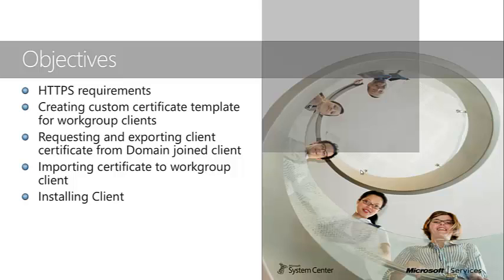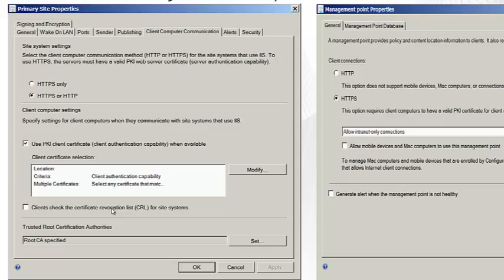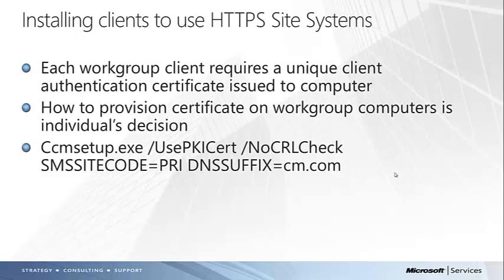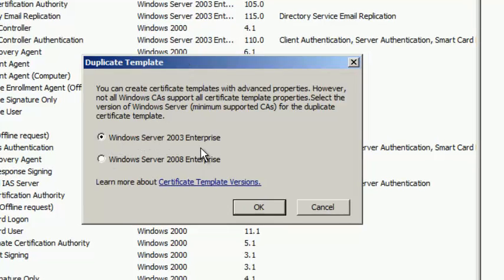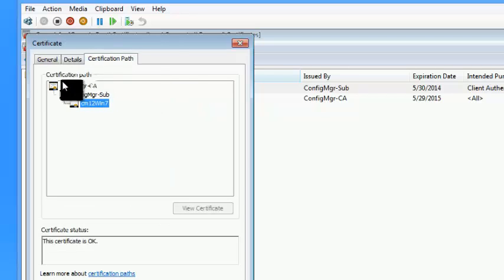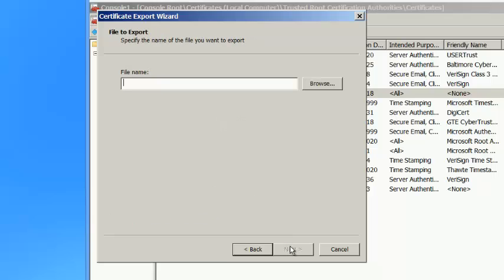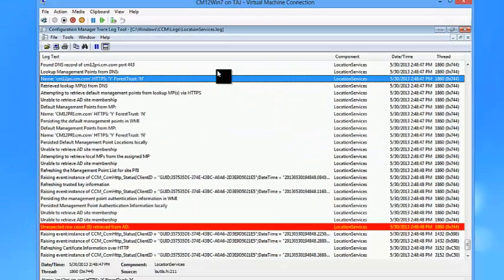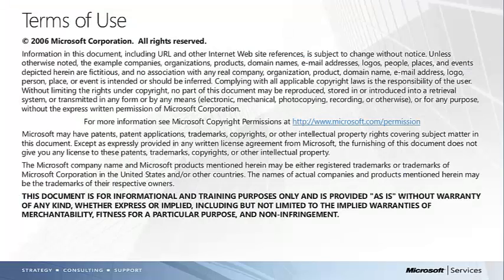System Center Configuration Manager 2012: Managing Workgroup Clients - Part 2